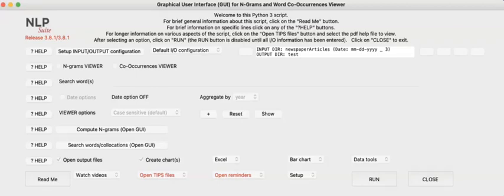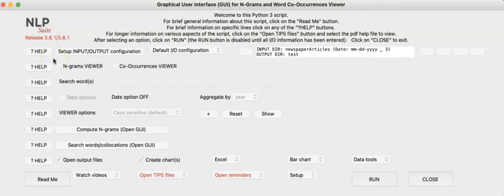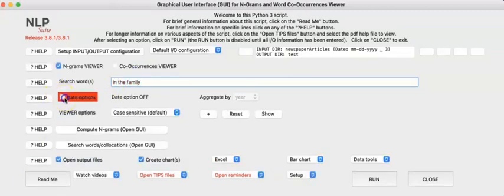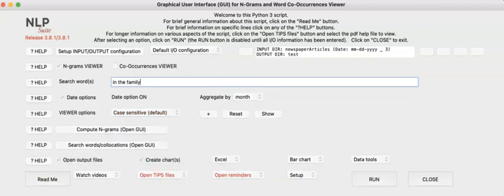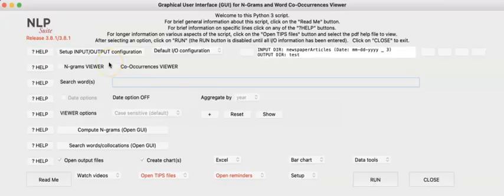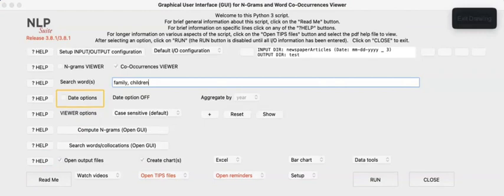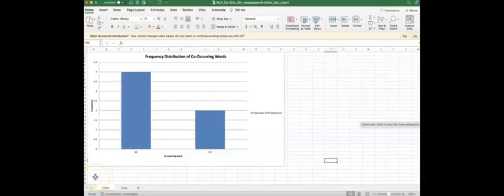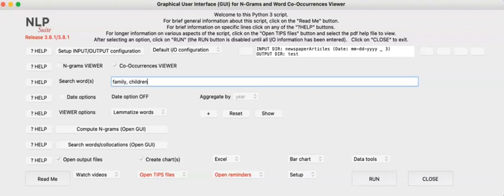NLP_N grams Co Occurrences VIEWER